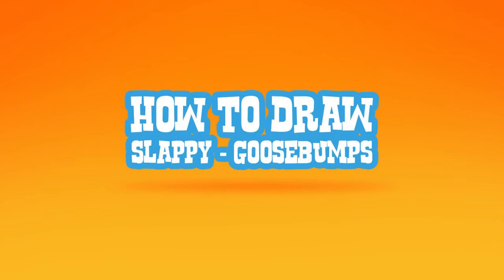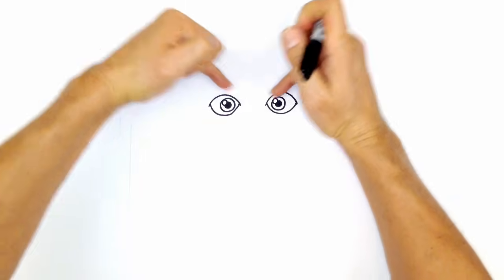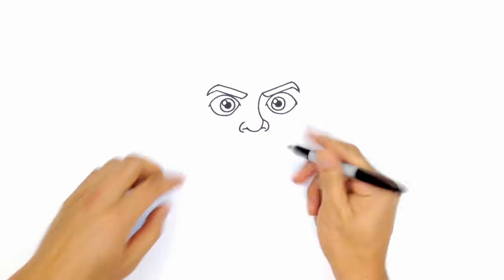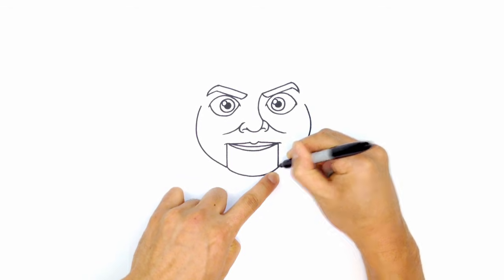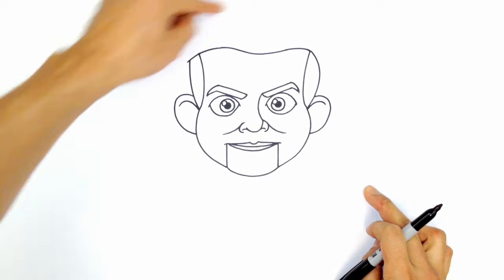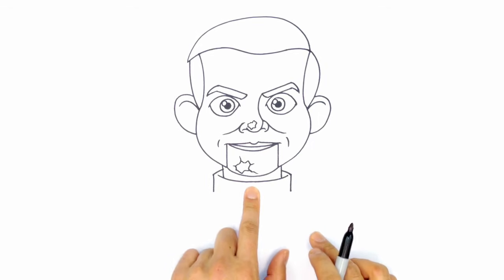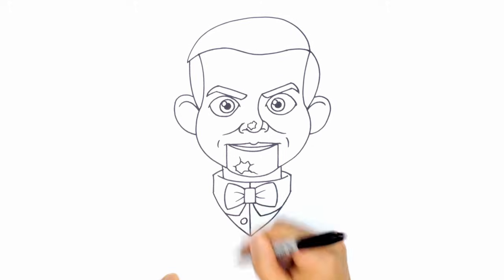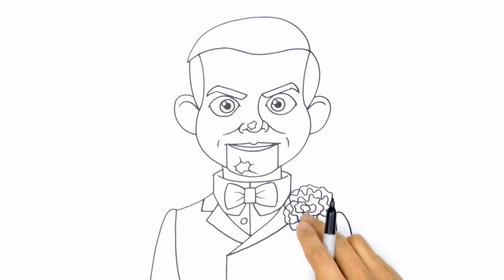How to Draw Slappy | Goosebumps